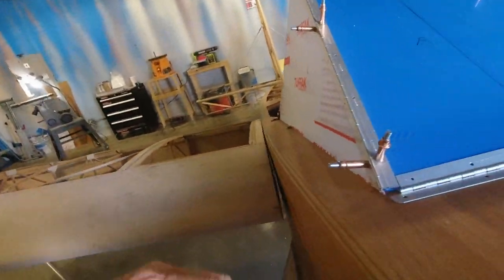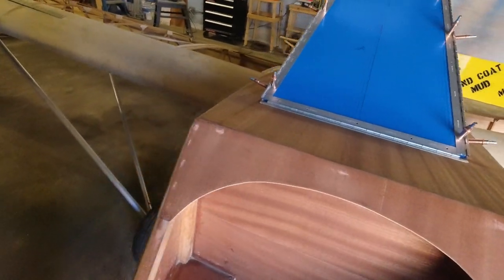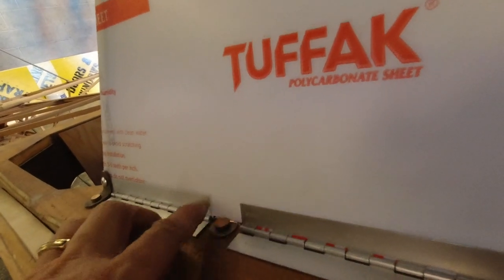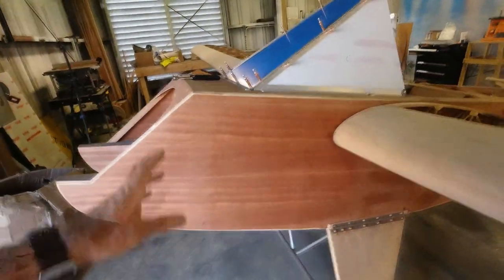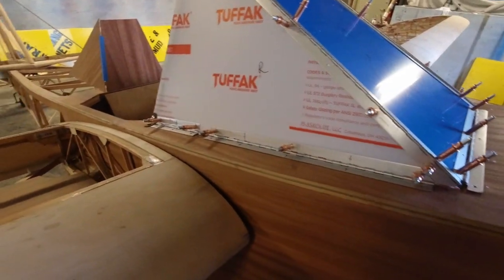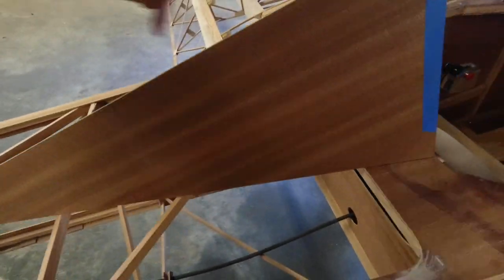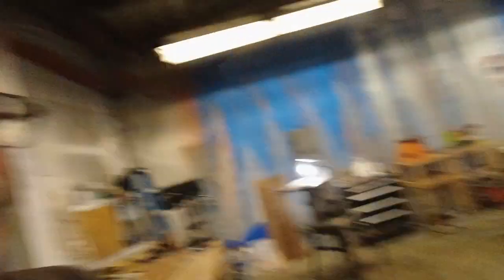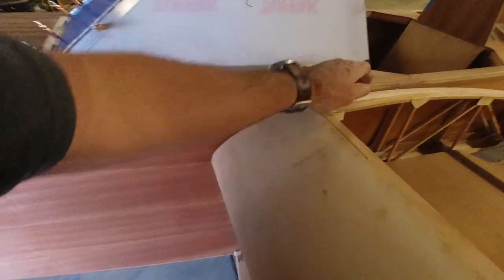Minimax 1100r Wood Aircraft Build Ep 123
In Minimax 1100r Wood Aircraft Build Ep 123 I get the rest of the hinge material in place on the windscreen so I can now prime the hinge material and the upright. Then I can rivet everything together